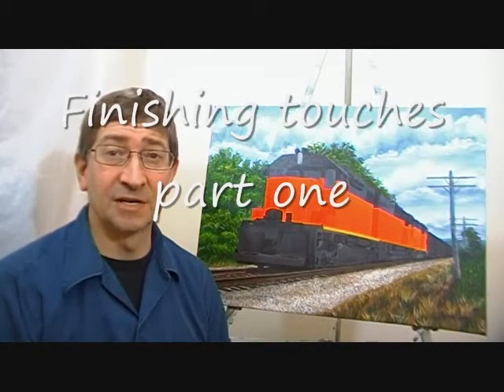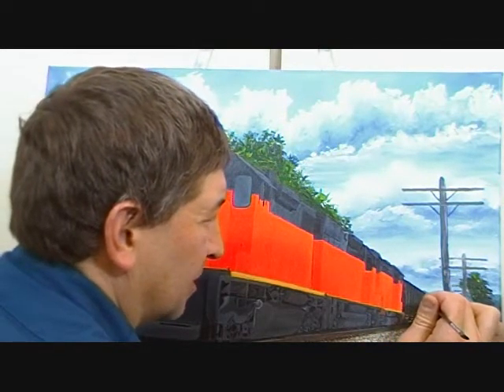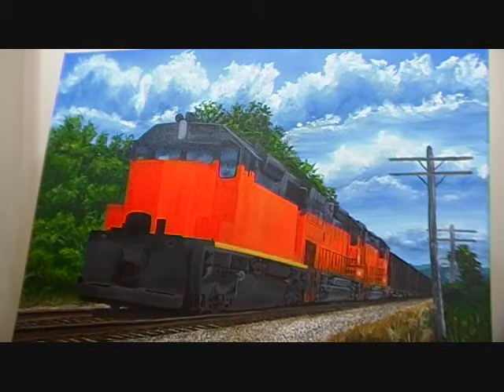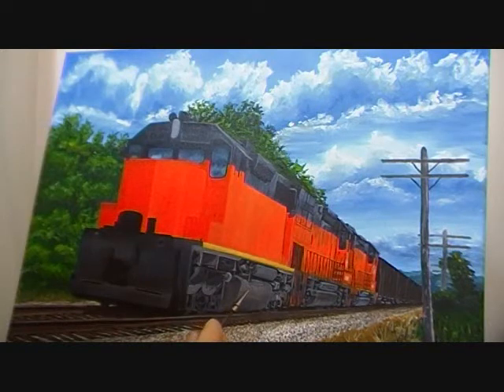Bessemer and Lake Erie 867 No.8 (Finishing touches part 1)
This is part 1 of 2. There is about 12 hours of painting I had to squeeze into this video.